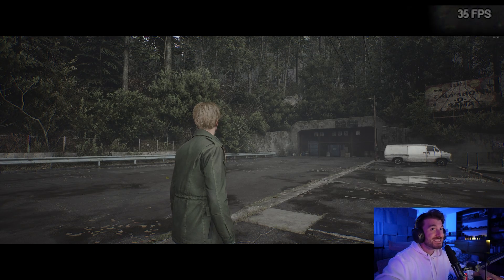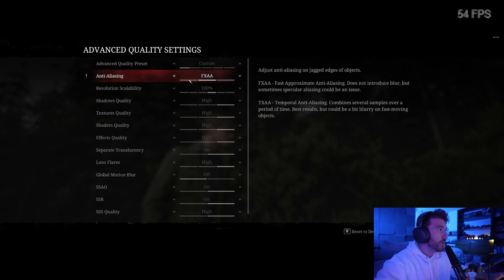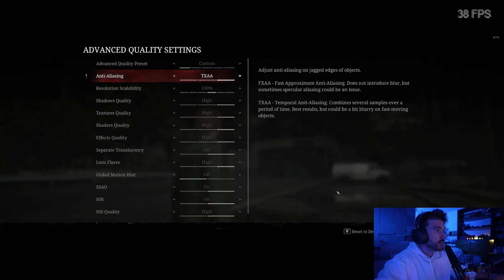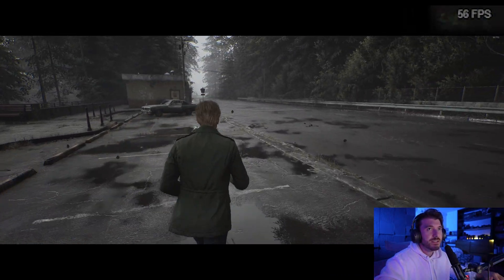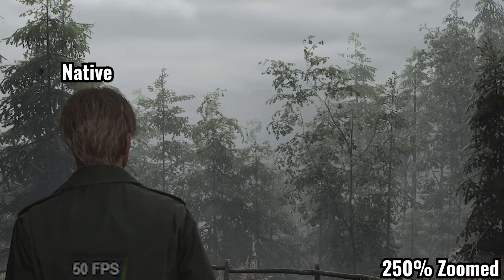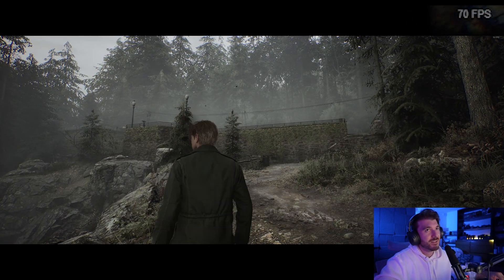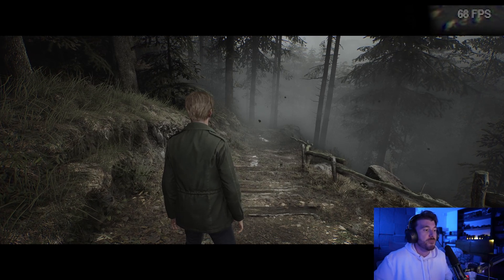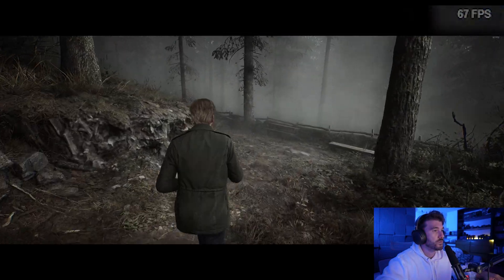Native resolution IS DEAD! - Silent Hill 2 DLSS Comparison (4080 Super Ultra Wide 3440x1440)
Chapters:
0:00 - Teaser
0:06 - Native Resolution Discussion
0:18 - Current Setup
0:32 - Anti-Aliasing Impact
1:40 - Performance Analysis
2:12 - Introduction to DLSS
2:32 - Testing DLSS Quality Mode
3:30 - Balance Mode Testing
4:00 - Ultra Performance Mode
4:50 - Reflections on Native Resolution
5:30 - Final Thoughts
6:01 - Viewer Engagement

Equipment I use:
Favorite Video Lens
Lav Microphone
Shotgun Microphone
Handheld Microphone
Audio Recorder
Light Kit